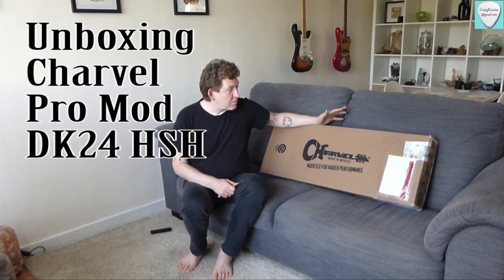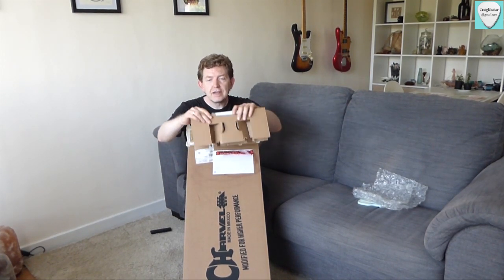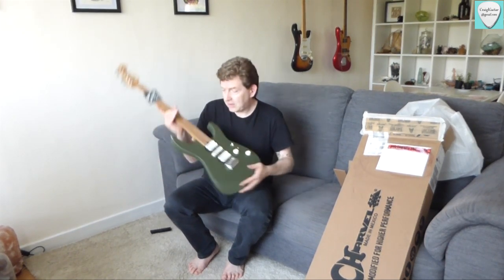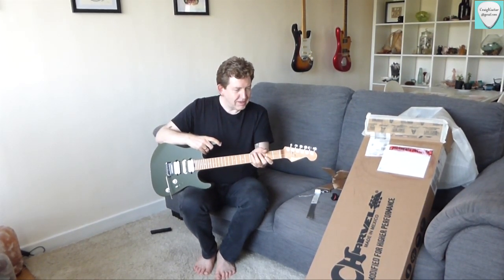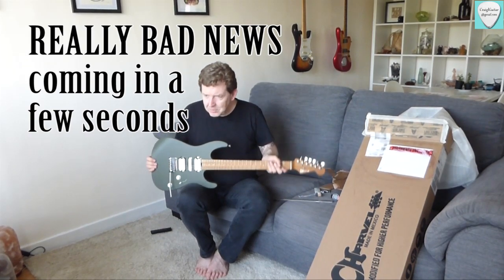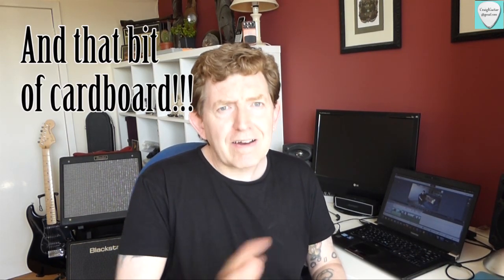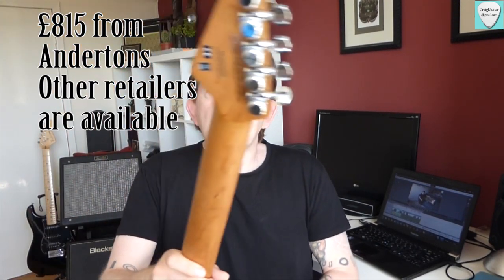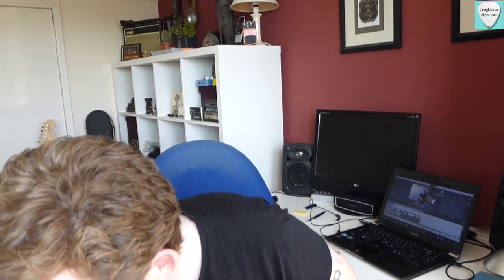Charvel dk24 unboxing, and the BAD news about finish quality on this one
I get a few nasty surprises unboxing a New Charvel Pro Mod DK24 HSH! Unboxing from 0 - 5.40 - bad news from 5.40 to end.

I've been on th elookout for a new guitar for a few months now - I was looking for something versatile but with one particular feature - a humbucker in the bridge with a high enough output to push further than my other guitars.  I'm a Strat or Tele kinda guy, so I was looking for that scale length and a really nice neck to play. Charvel seemed like the obvious choice for this kind of buy/... Like most of you watching this, I looked to Youtubers for a heads-up on what to expect... The DK24 stood out for me as a hugely versatile guitar with a medium-high output humbucker.

The reviews on Youtube were generally outstanding and the issues that sme had seemed minimal. So, after much humming and so, I opted for the HSH, Army Drab finish DK24, and my wondeful wife decided to get me one for a birthday gift - very nice!!

In this video I unbox the guitar and have a few issues with it, mainly because it had a very poor set-up out of the box. Generall,I think its a good looking guitar, but it needs a set up. I end the unboxing promising to review the guitar in a few days.

Shortly after finishing the video, I noticed the guitar had a dent in the body - its small, but its abrand new £800+ guitar, so its not acceptable. Today, when I picked it up to play it properly, I noticed plectrum rash, badly fitted frets, a badly cut nut, unevenly finished frets - a few high frets up the top end of the neck, a loose selector switch (I only plugged it in today), and a few other issues... I decided that I couldn't keep a guitar like that - I'm looking at over £100 in work to make this a nice player!

Andertons made no argument and raised no issues; straight away, they suggested ordering a new one and sending it along asap! So, what we see here, is an unboxing followed by a list of the issues I have with this guitar... I will post a full review when the replacement gets to me...

In the meantime, I think its a case of buyer beware - I clearly got a Friday afternoon Charvel!!